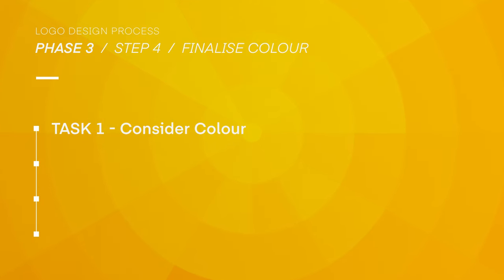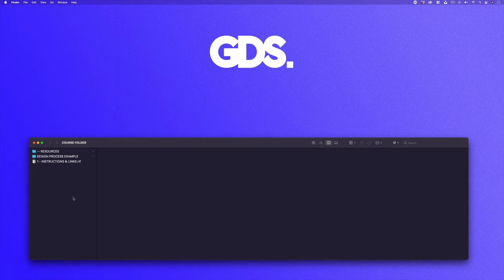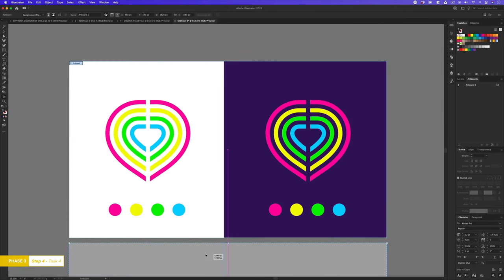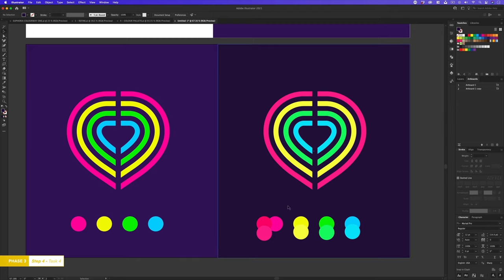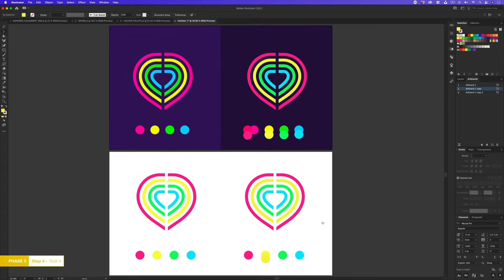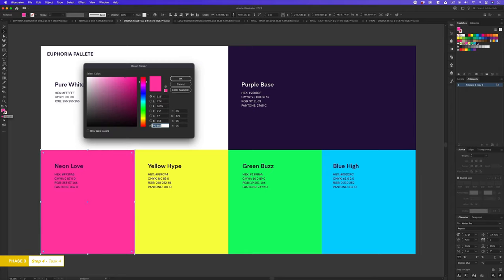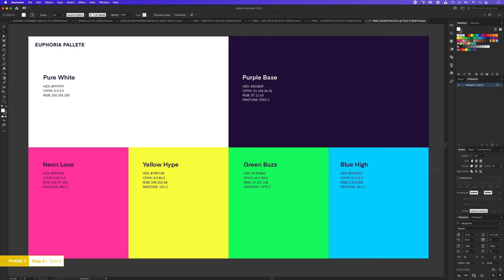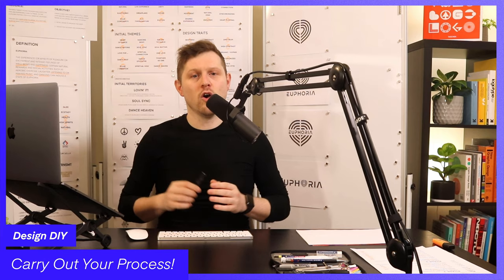Perfecting Colour Palettes For Logo Design [EP 29/44]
When it comes to colour in logo design, there are so many options to choose from.

For me one of the hardest challenges in logo design is colour, and deciding on the exact colour to use.

Over the years of designing logos I have developed a system that helps me narrow it down.

So when it comes to thinking about colour for my logo design, I typically undertake 4 Tasks:

1 - Consider Colour
2 - Sample Colour
3 - Apply Colour
4 - Perfect Colour

In the last video we looked at applying some initial colour ideas from the samples we picked  based on our previous colour consideration criteria.

In the early stages of my logo development, I will always explore a variety of ways I could potentially colour a logo.

When I decide on a particular area I will then look to focus on that and perfect the colors ready to present to the client

So in this video, I am going to demonstrate the last task, rask 4, where we are going to perfect the colours of our logo design ready to present to the client

TOPICS COVERED:

00:00 Introduction
03:10 Task 4 - Perfect Colour

GD Studio